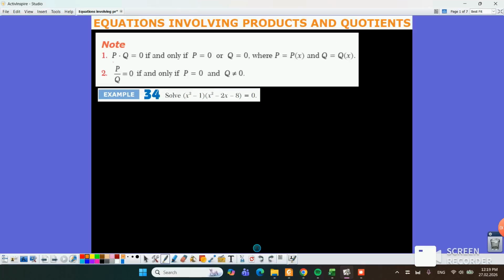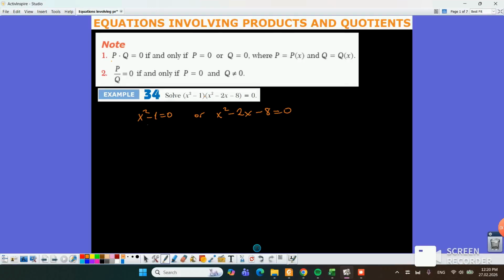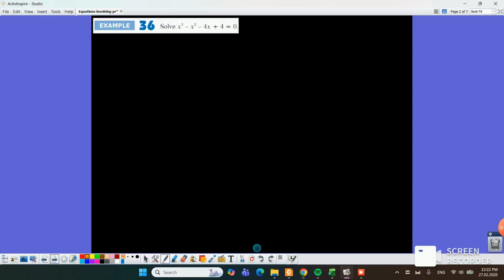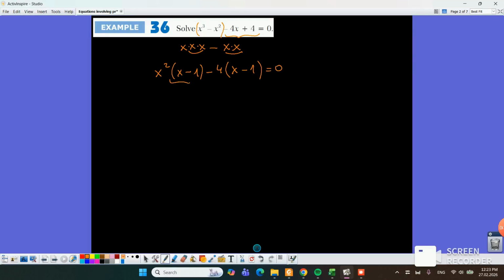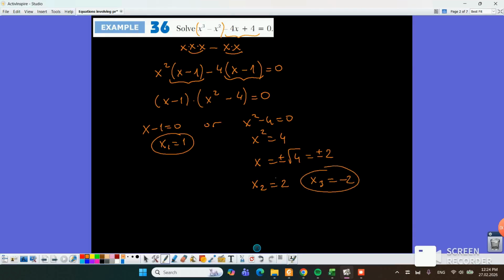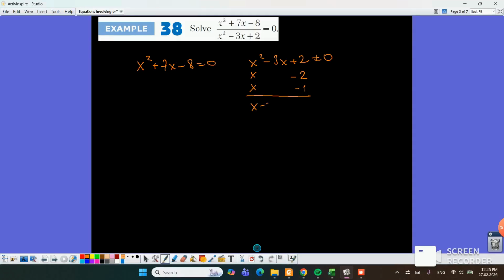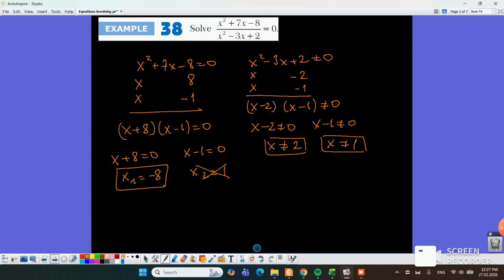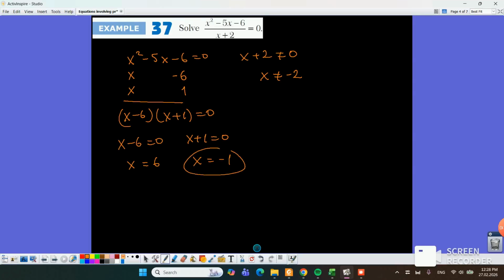Equations Involving Products and Quotients